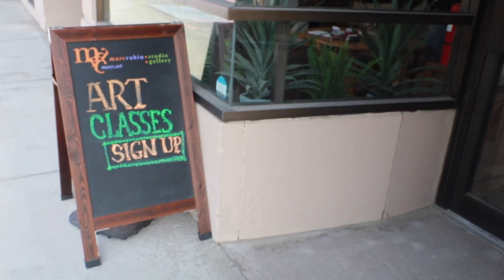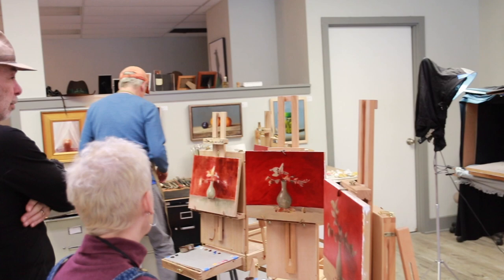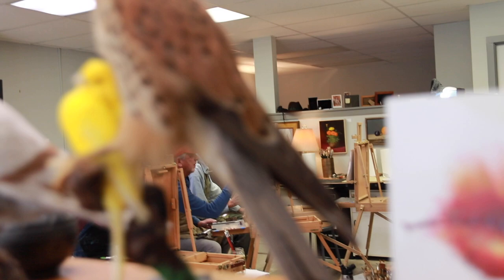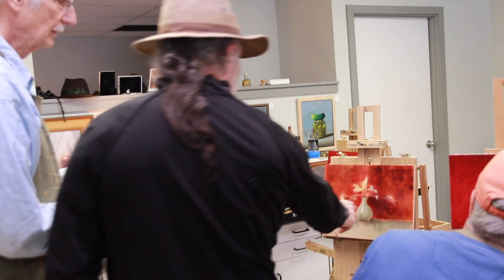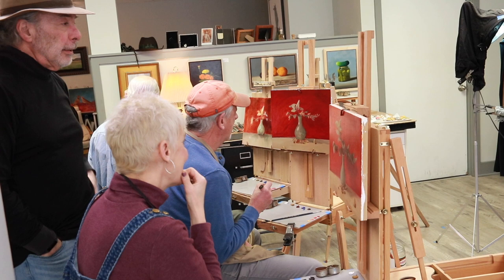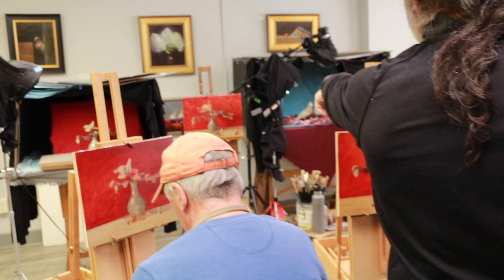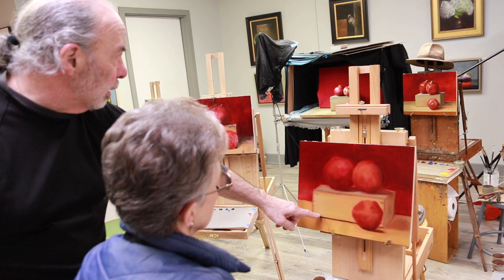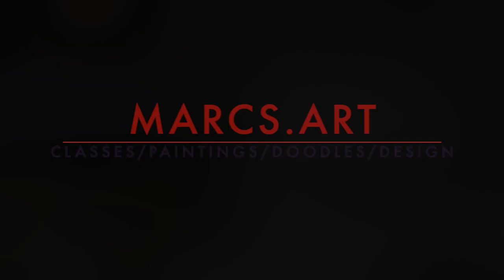Welcome to Marc's Painting Studio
Take a tour of Marc's Downtown Elmira Fine Art Painting Studio.